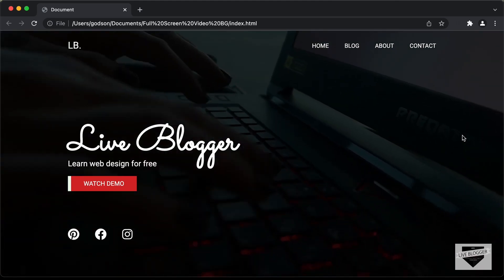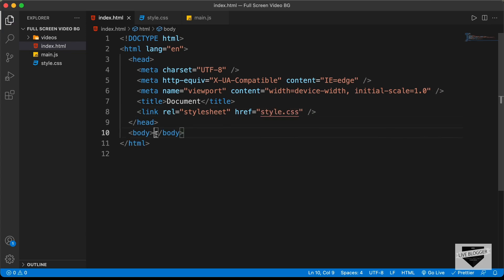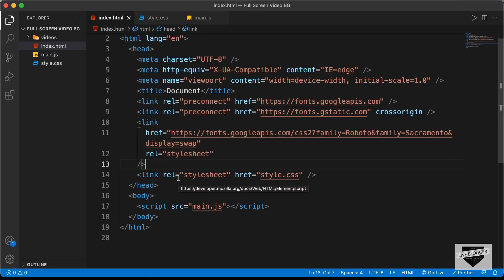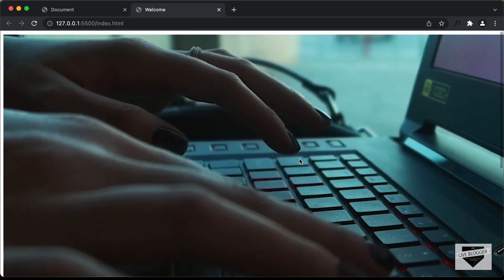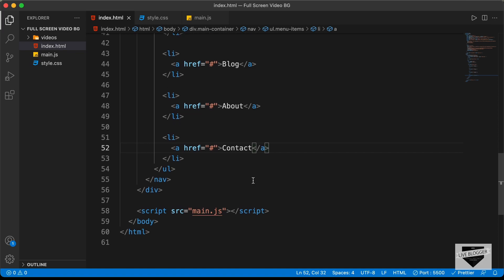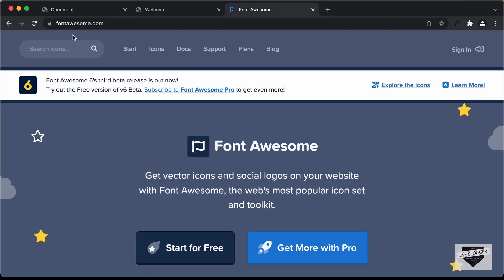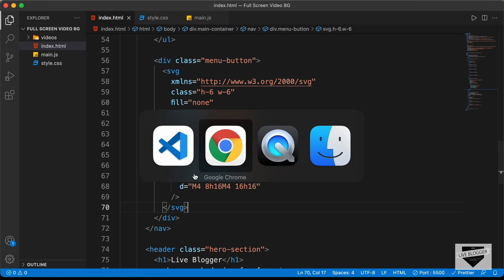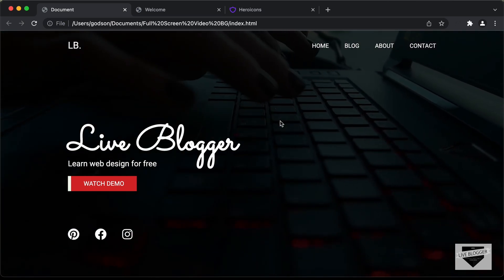Design A Responsive Homepage With Full Screen Video Background - Part 1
Hi guys, in this tutorial series, we are designing a responsive homepage with full screen video background using HTML, CSS and JavaScript. In this video, we are just writing the HTML. I hope you find this useful.